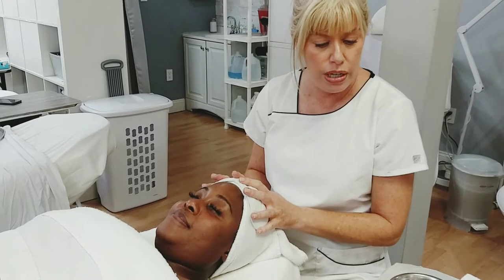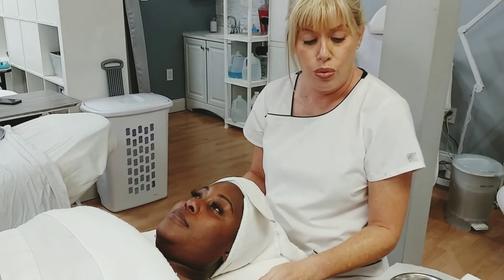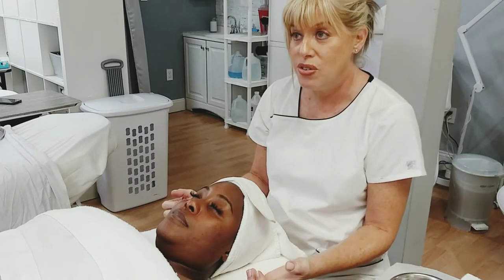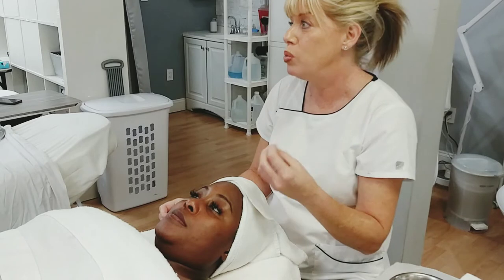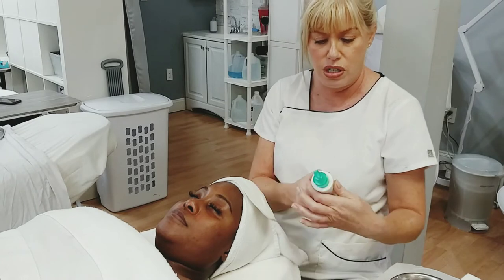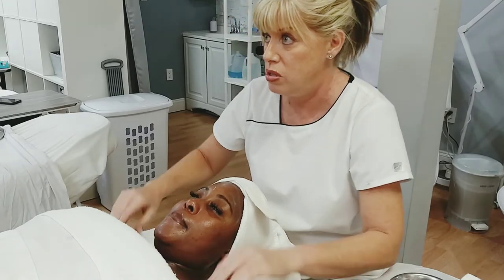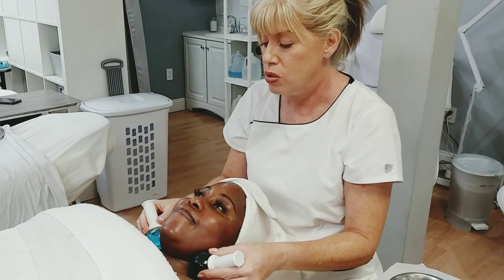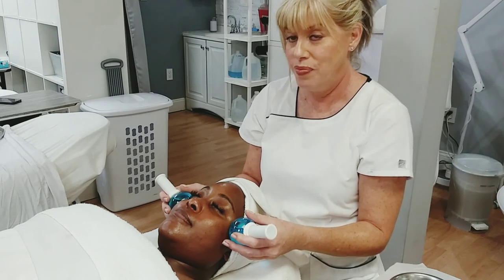Tutorial: Massage/Cold Globes Facial (Cryo Therapy)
SIDE NOTE: I understand that there is more than one way to do treatments. With that in mind, please refrain from telling me I'm doing the procedure wrong because you do it differently. I would greatly appreciate it. I also say "OK" a lot!!  Lol :)

Treatment begins around the 7 minute mark.

Using ice globes on the face is essentially a DIY cryotherapy treatment, but it also can be used in professional treatments. By refrigerating or freezing (be careful freezing globes, as you can possibly burn your skin from the ice) your tool before use and then carrying out a massage ritual on your skin.

In the facial area it instantly sculpts and brightens the skin, encourages vasoconstriction, reducing blood vessels – promoting a firmer, more toned complexion.  This invigorating treatment brings the face alive, giving a refreshed, more rested appearance.
Benefits:
- Brightening skin
- Reducing puffiness
- Sculpting jawline
- Activating collagen production
- Tightening and firming skin

Hope you enjoy and please leave any comments below. xoxo